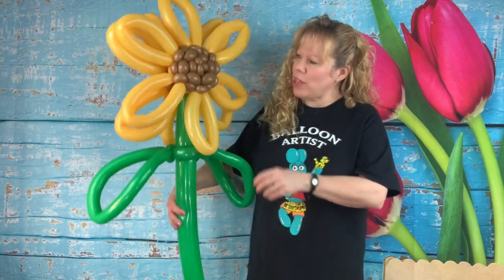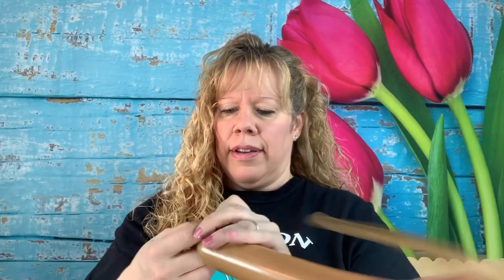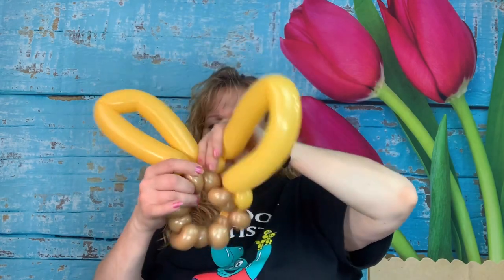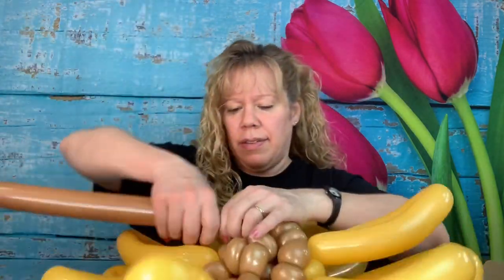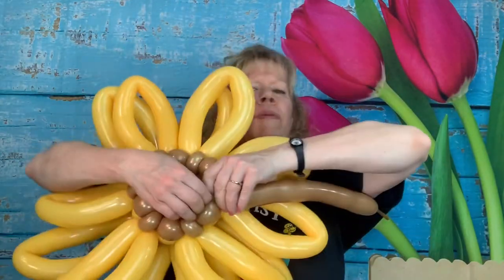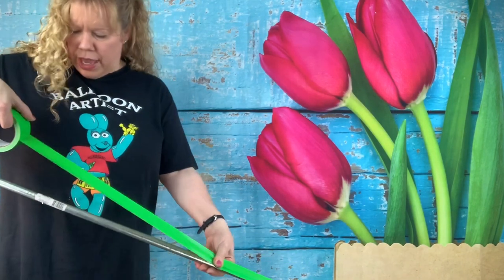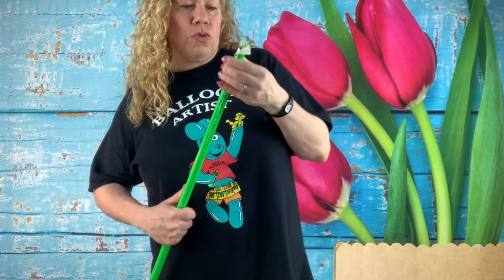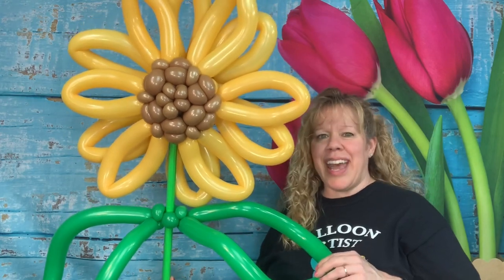Giant Sunflower Balloon 🌻 🎈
Expand your creativity and let me show you how to make a giant balloon sunflower for your yard or as a delivery 🌻 🎈